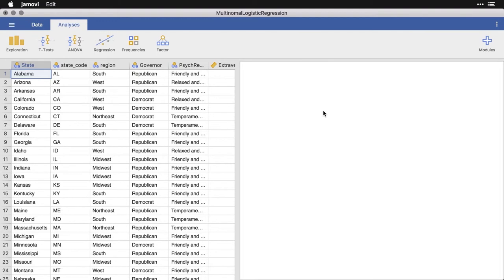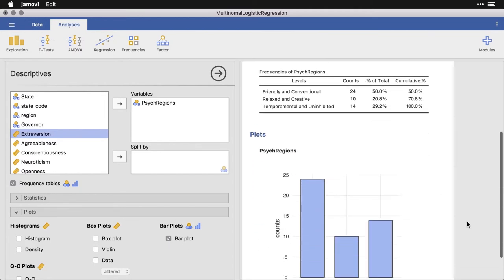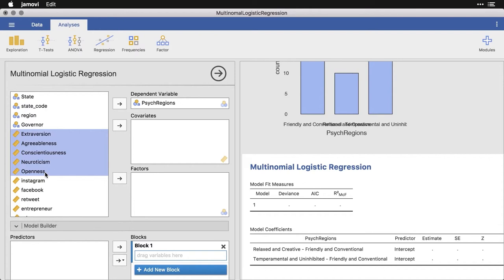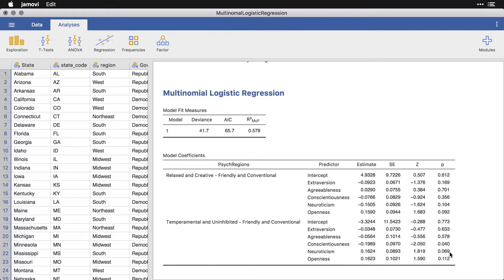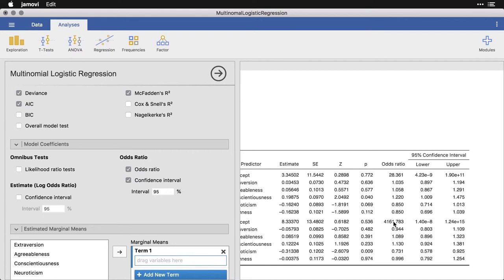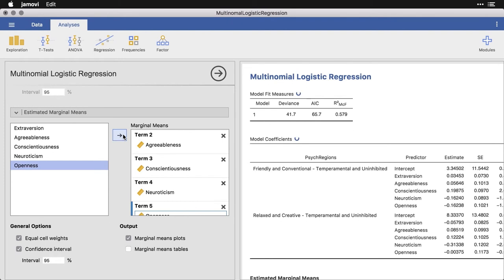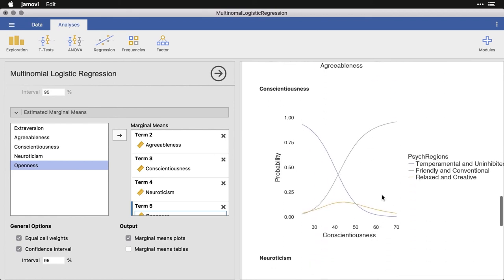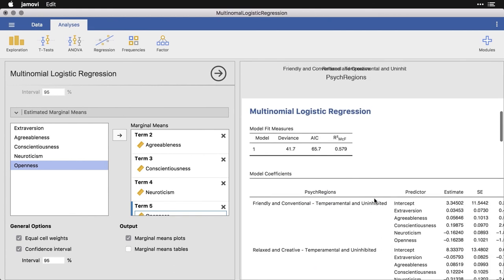Multinomial logistic regression — jamovi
Multinomial logistic regression is a sophisticated method for predict which of several categories cases will fall in. jamovi takes this complicated procedure and make it accessible. Thanks for visiting and let us know what you'd like to see!